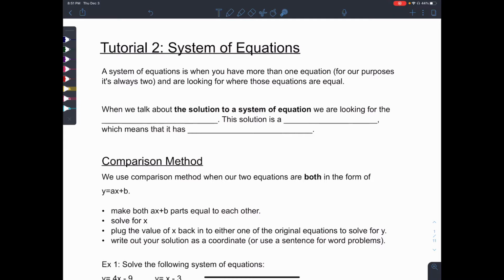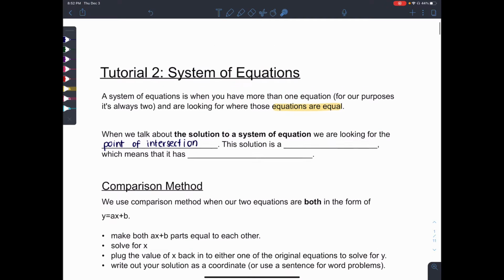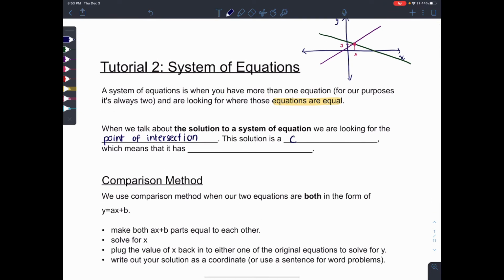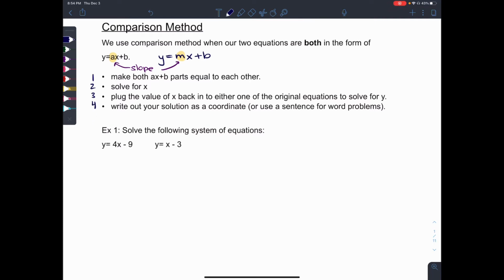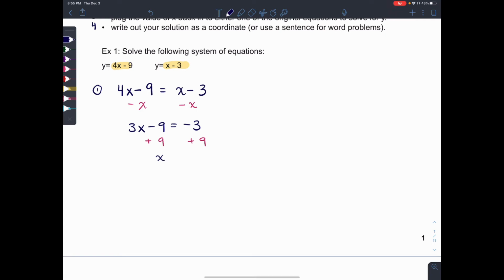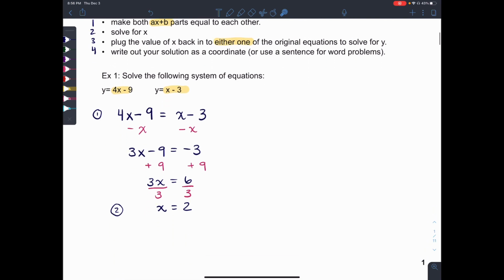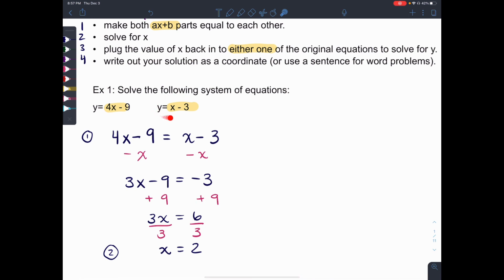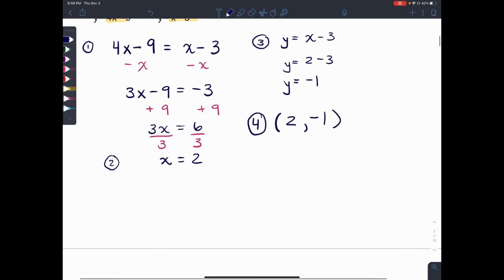Systems of Equations: Comparision (Part 1/3)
This is one out of three videos that explains the methods of systems of equations. This one focuses on describing what a systems of equations is and how to use the comparison method.